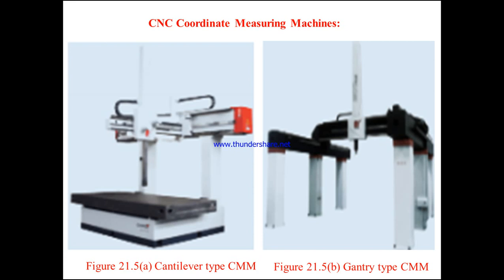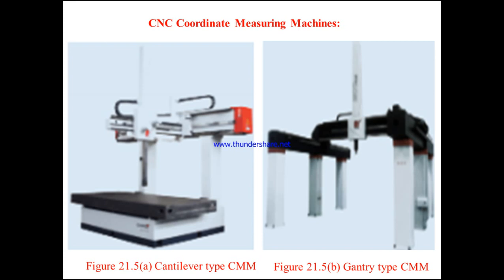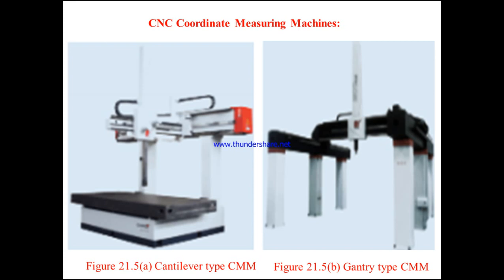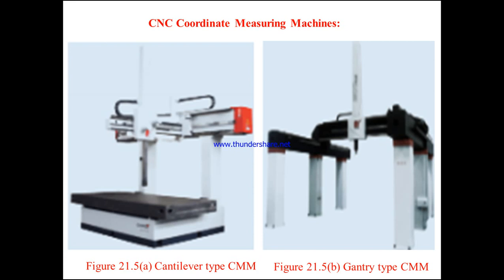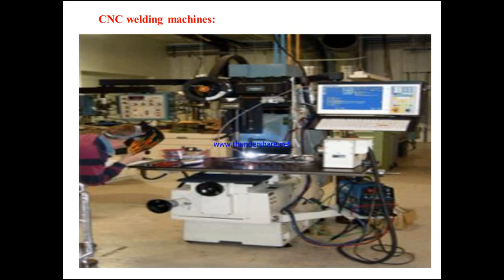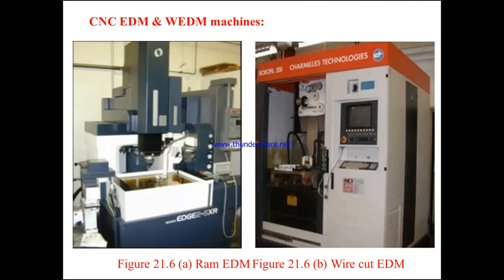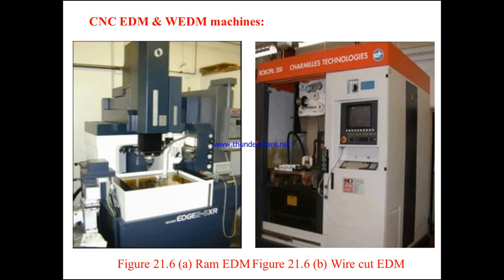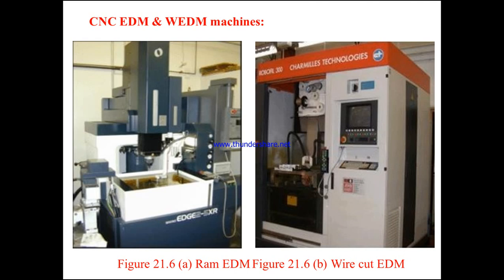15ME82_ADDITIVE MANUFACTURING_MODULE-5_CMM_SESSION-31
CMM